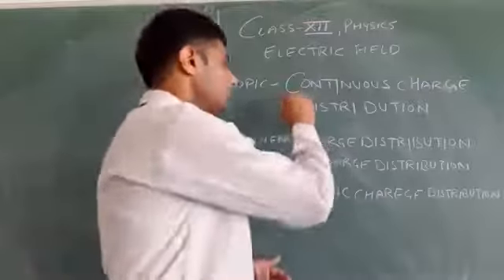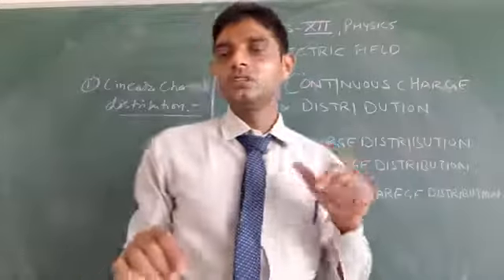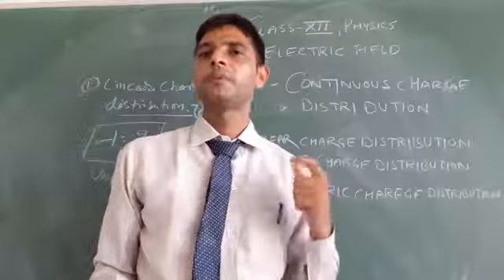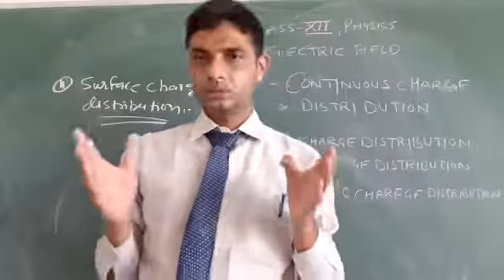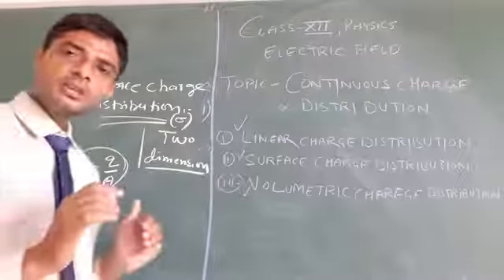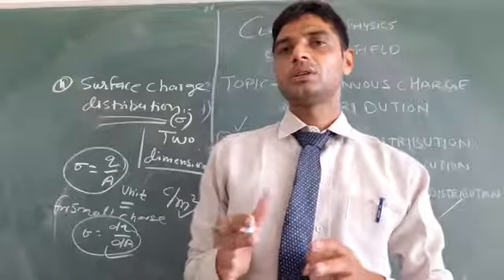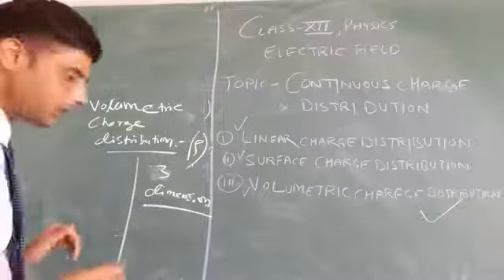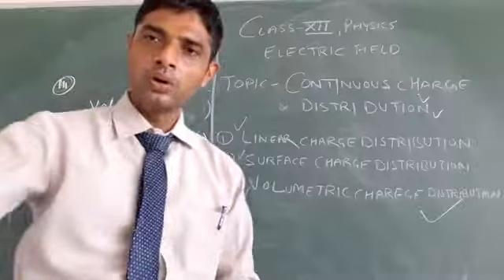Class-XII Physics Topic- Continuous Charge distribution